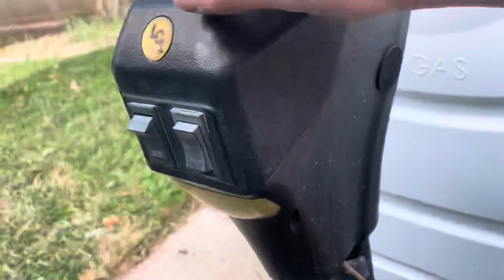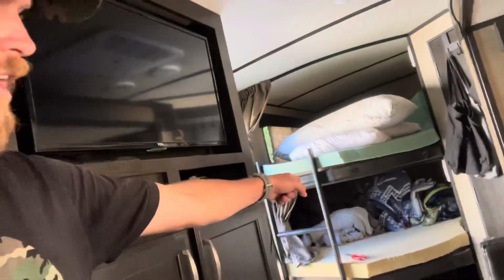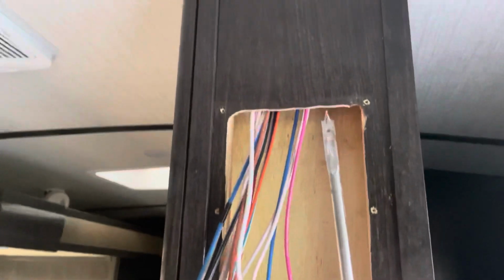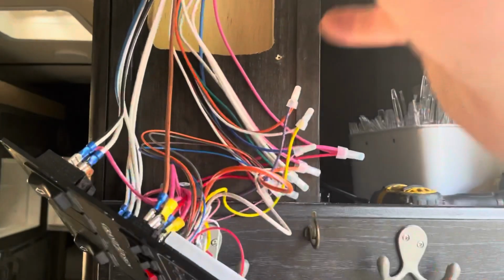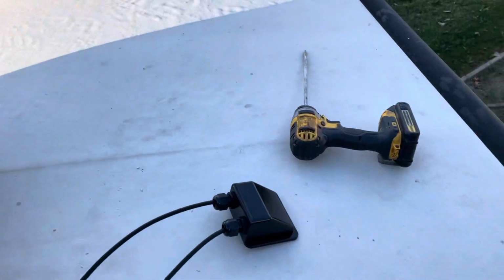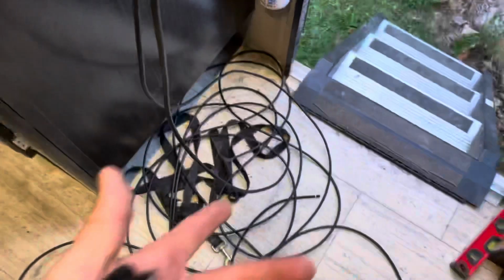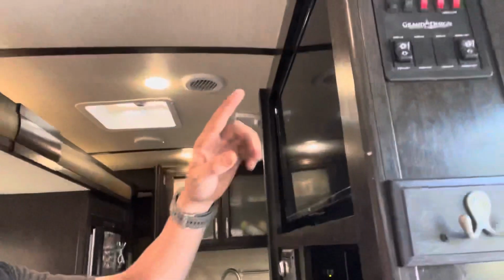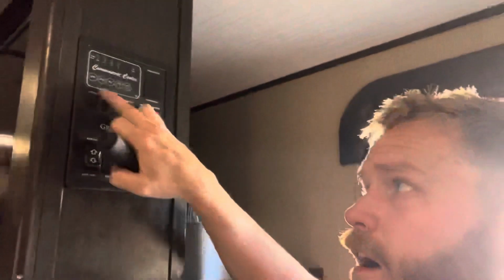2019 Grand Design 2400BH solar install!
Grand Designs IMAGINE 2400BHE

Installing 30a renogy 200w setup in our new trailer. Come check it out. From drilling holes in the roof, to cutting panels out in the cupboards.

I decided the 10a “solar ready” setup that comes on the trailer wasn’t going to cut it.